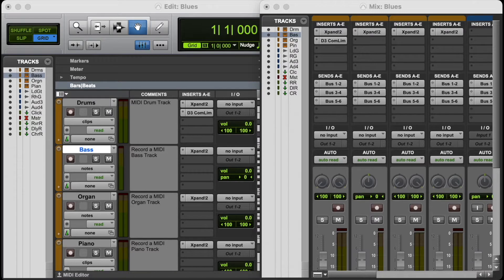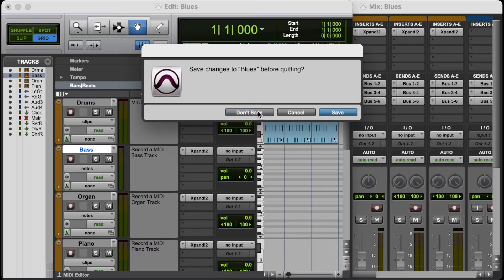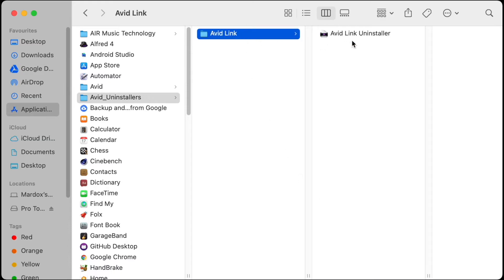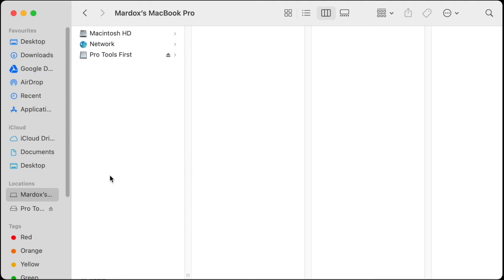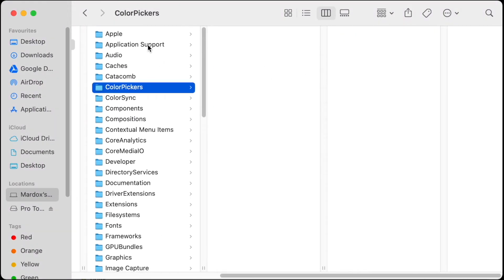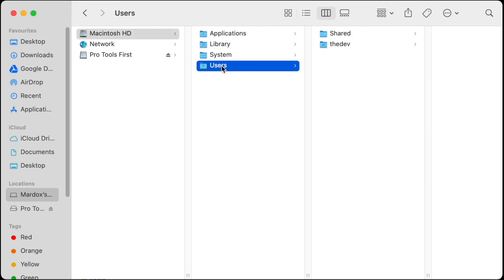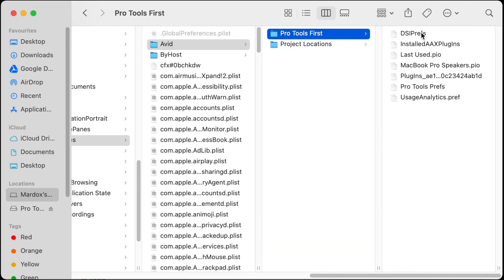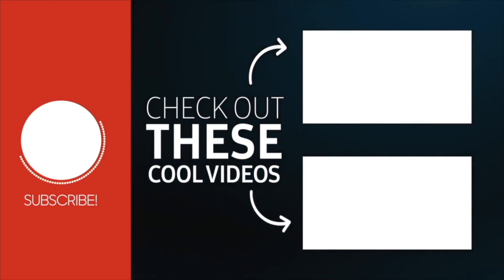How To Uninstall Avid Pro Tools On Mac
In this quick video, you will learn how to uninstall and remove pro tools pro from macOS.